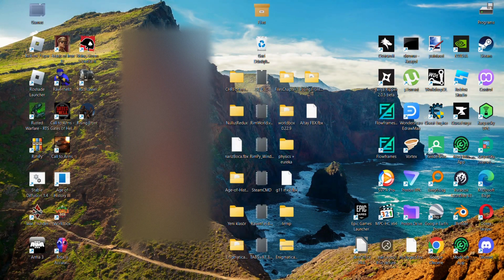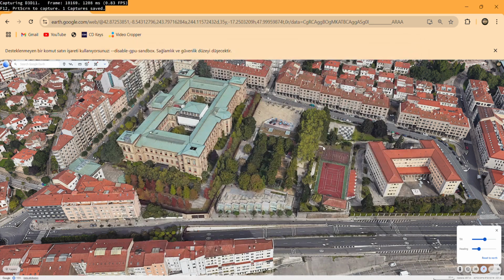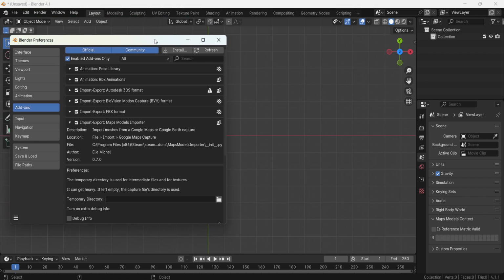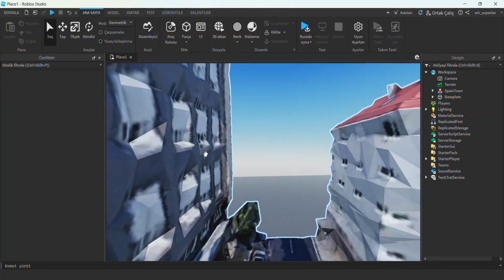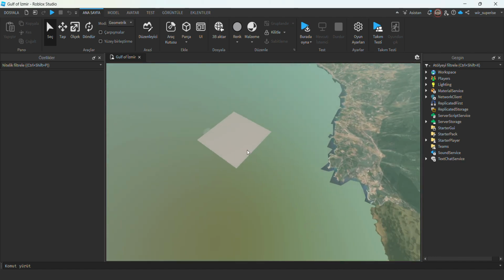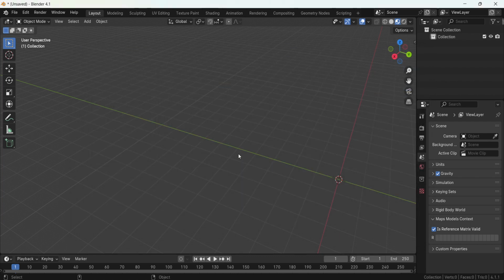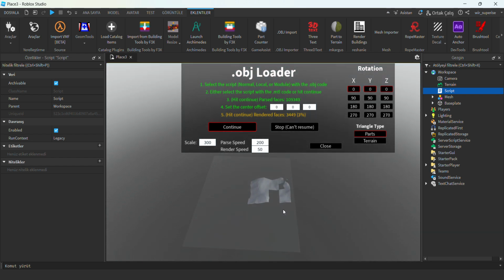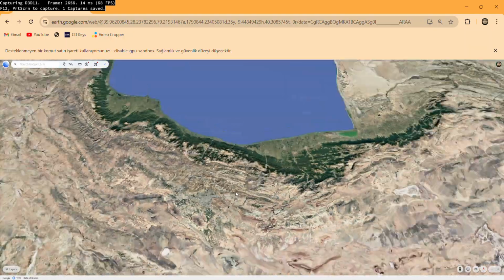Importing Google Earth Models into Roblox Studio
Chrome dialog:

 C:\Windows\System32\cmd.exe /c "SET RENDERDOC_HOOK_EGL=0 && START "" ^"C:\Program Files\Google\Chrome\Application\chrome.exe^" --disable-gpu-sandbox --gpu-startup-dialog --disable_direct_composition=1"